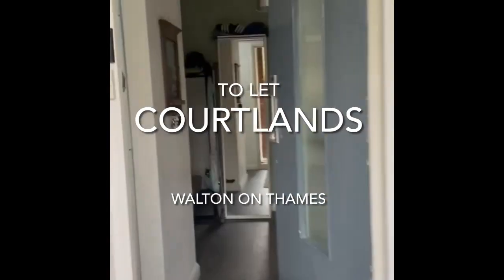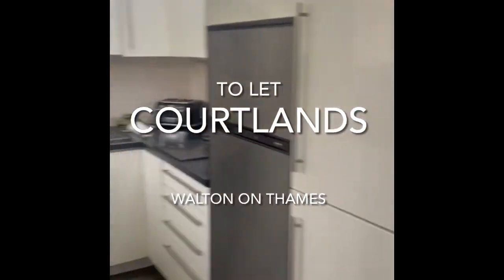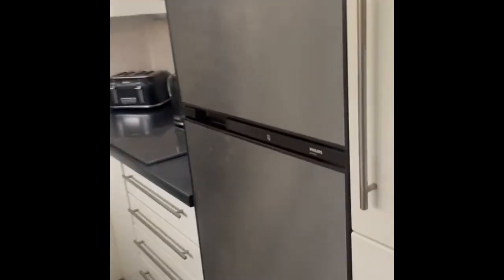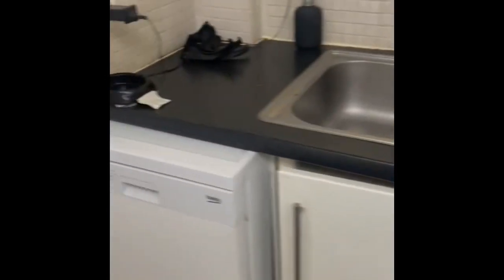To Let, Walton on Thames. Courtlands